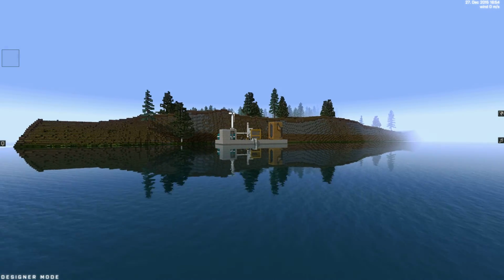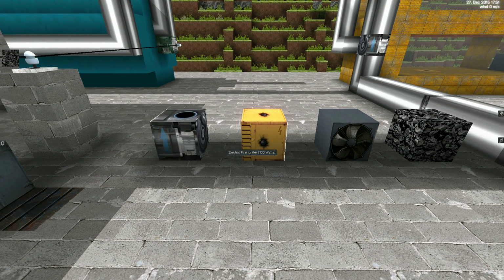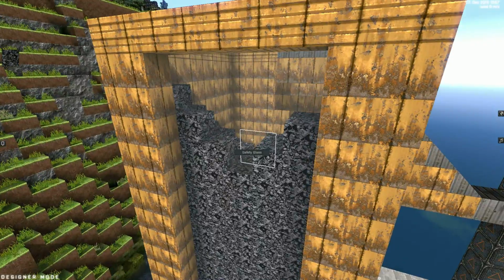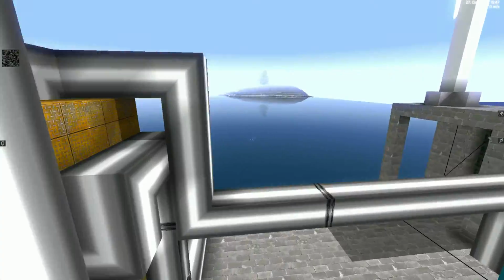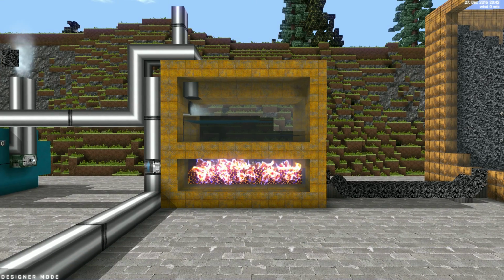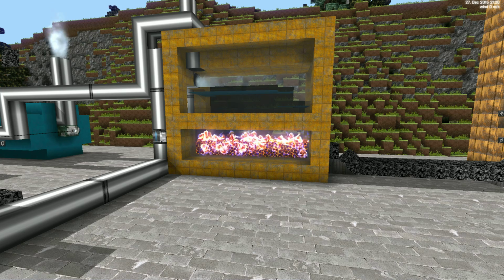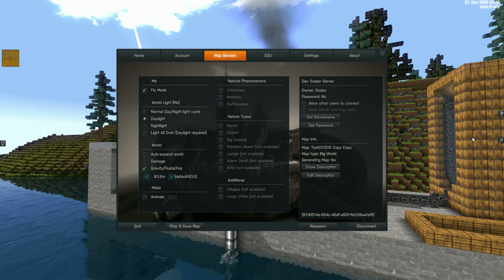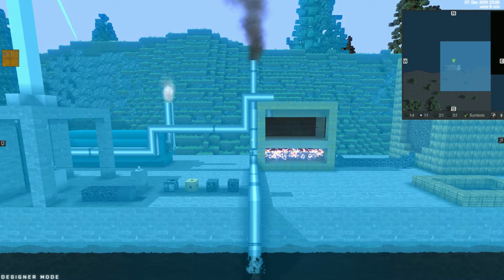Build A World - Making power using fossile fuel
(will adding CO2 measurement etc.)